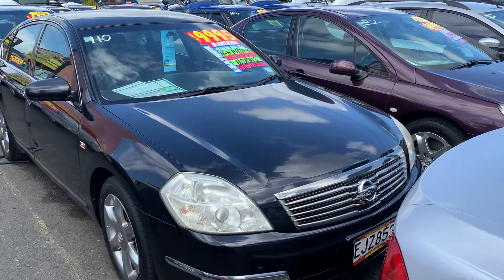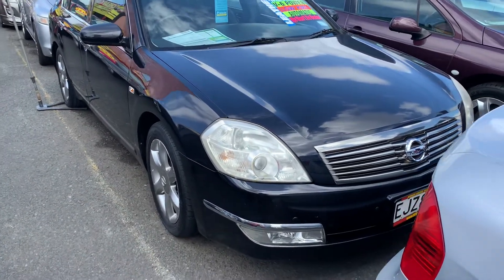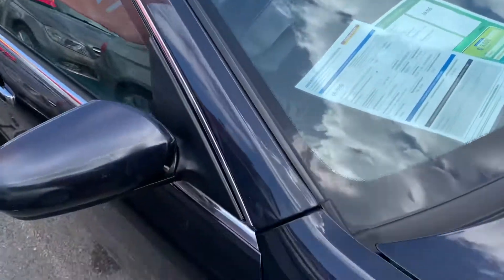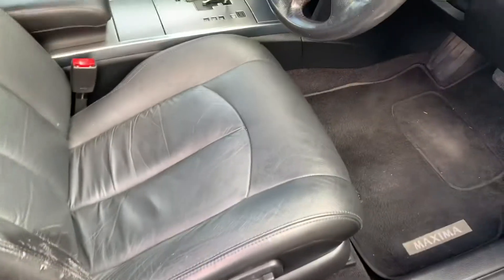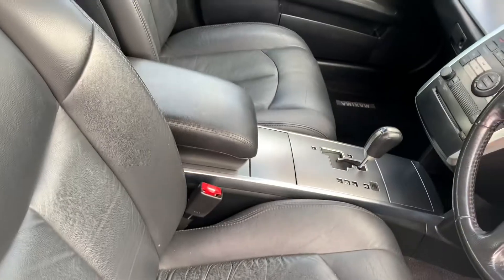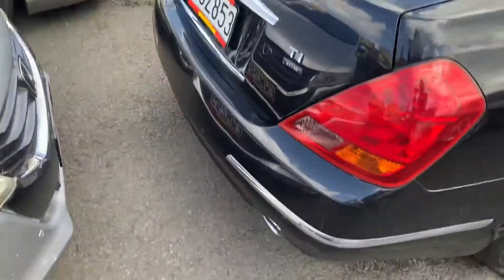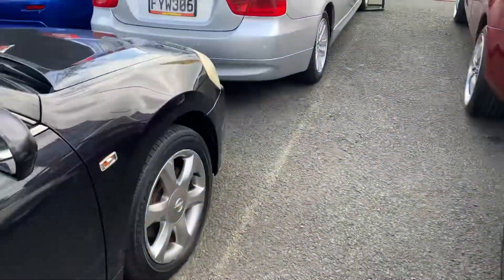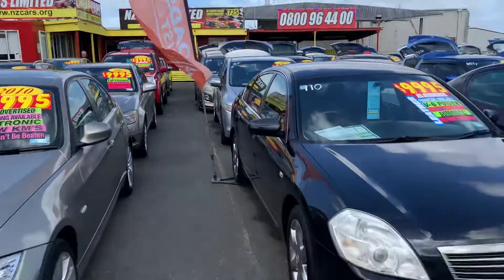2008 NISSAN MAXIMA